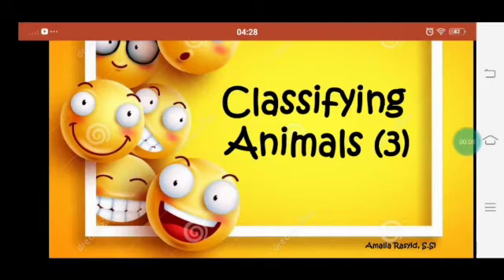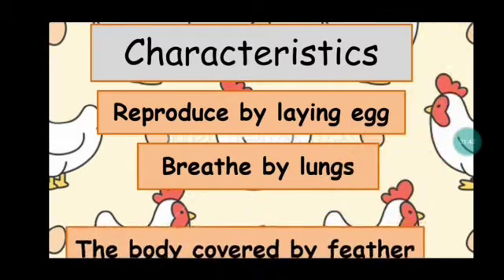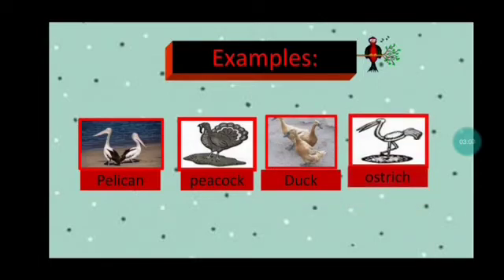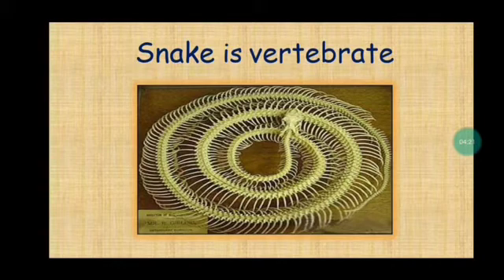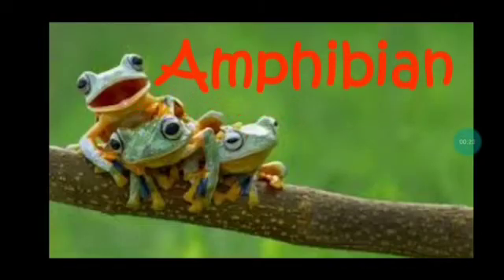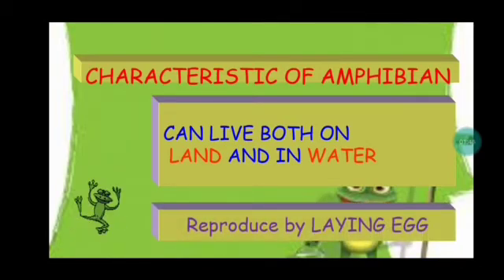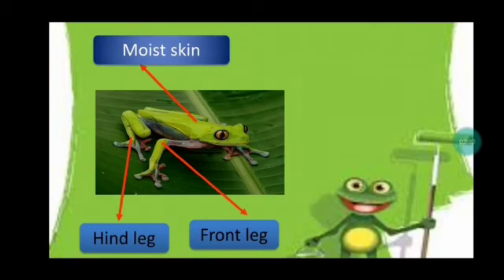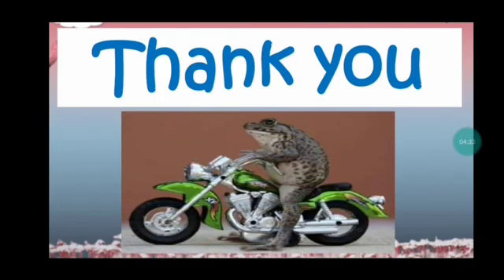Science grade 3 Classifying animals (Part 3)